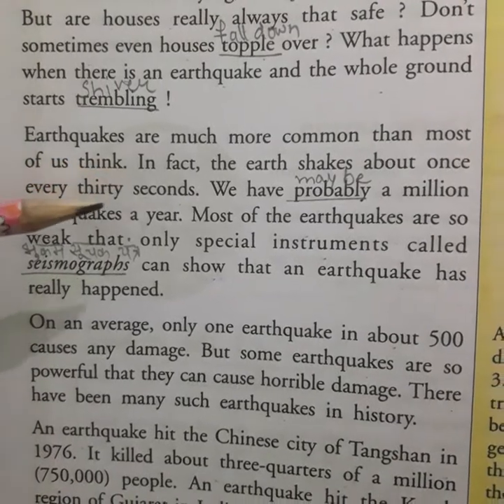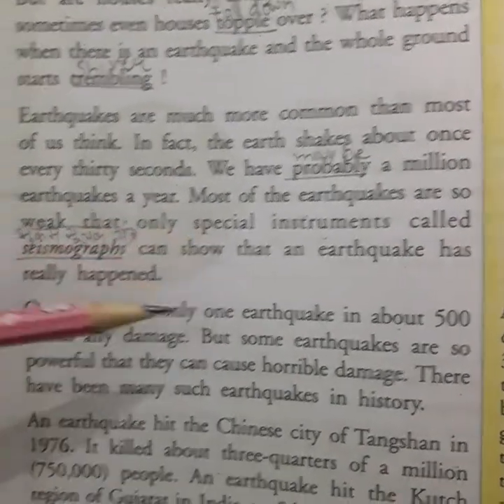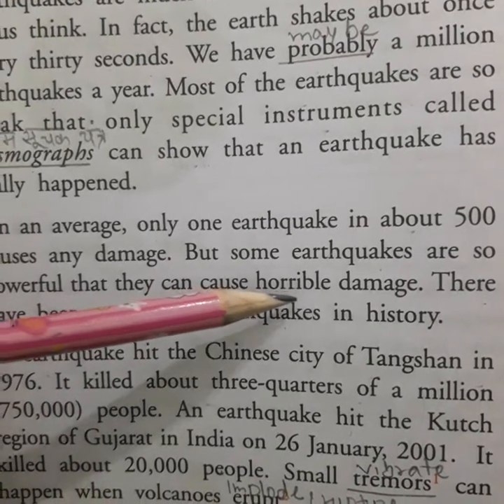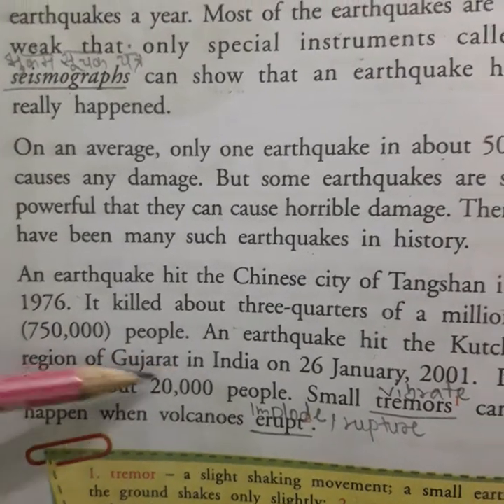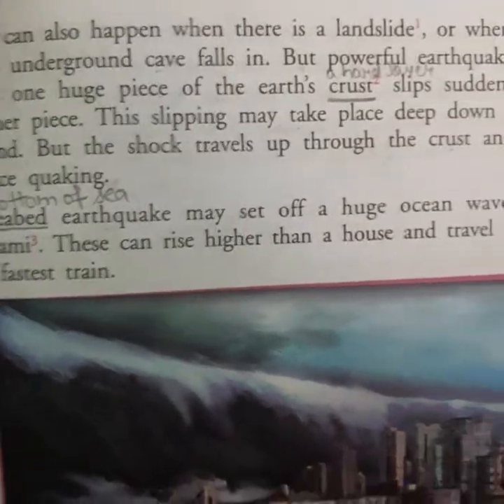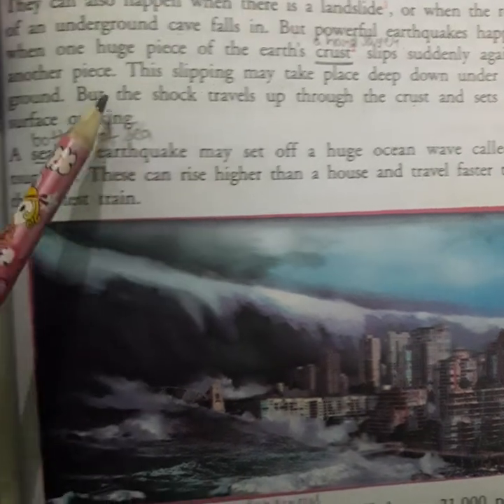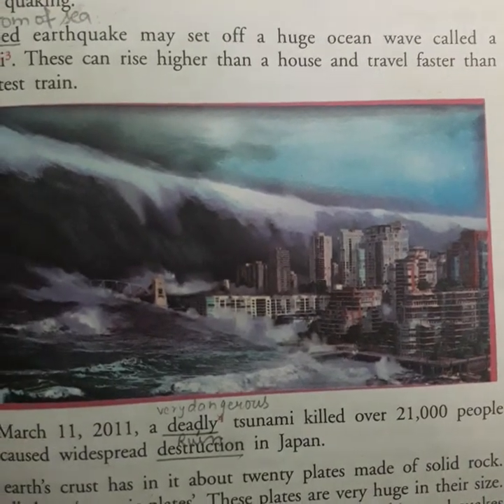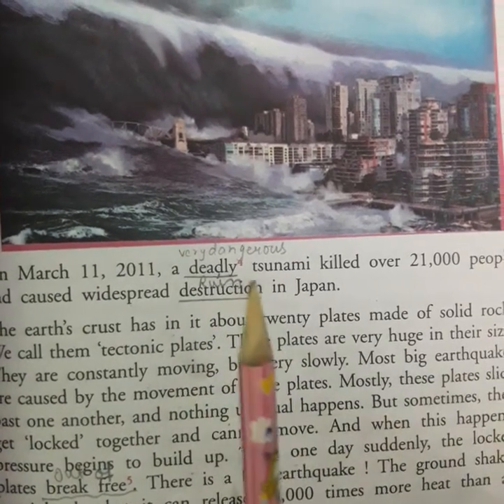7th class..ch 4.1 Our Quaking Planet (Reading Part 1)